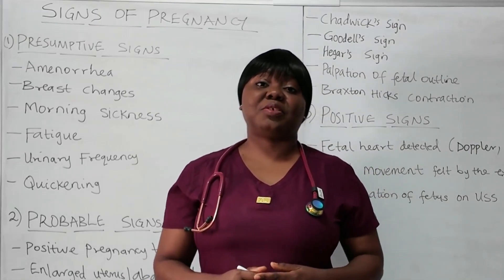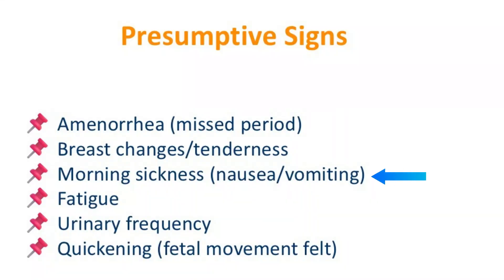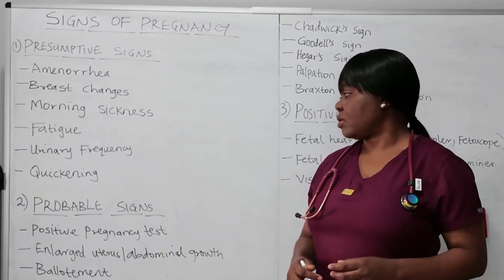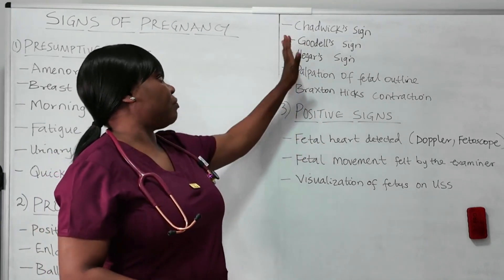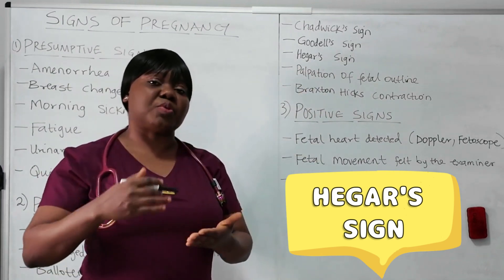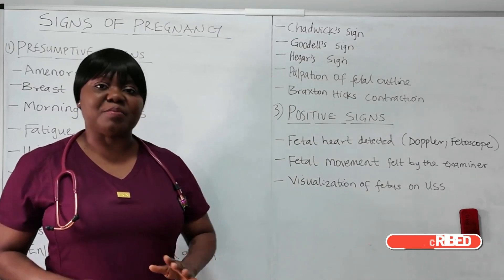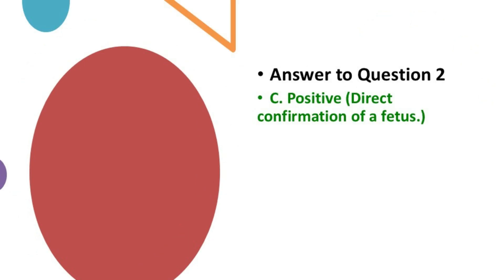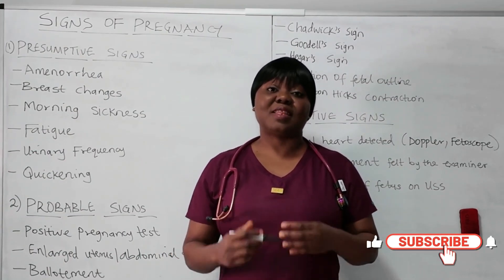How To Tell If You’re Pregnant (Symptoms Explained)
Pregnancy Signs Explained| Presumptive, Probable, Positive Signs NCLEX Review

Learn the Signs of Pregnancy – Presumptive, Probable, and Positive – explained clearly for nursing students and NCLEX prep. In this maternity nursing review, we break down each category of pregnancy signs with examples to help you understand and remember them for exams and clinical practice.

In this video, you’ll learn:

What Presumptive signs of pregnancy are (subjective symptoms).

The Probable signs of pregnancy (objective findings, but not diagnostic).

The Positive signs of pregnancy (definitive proof of pregnancy).

How to differentiate between the three signs in NCLEX-style questions.

This lesson is perfect for nursing students, NCLEX review, maternity nursing, and OB/GYN clinical preparation.

This video is part of our NCLEX review series for nursing, nursing school and the NCLEX examination for RN, RPN, LPN and nursing student.

The Excellent Nurse @
Better Now or Later: How to Harness the Value of Time to Improve your Life and Future @